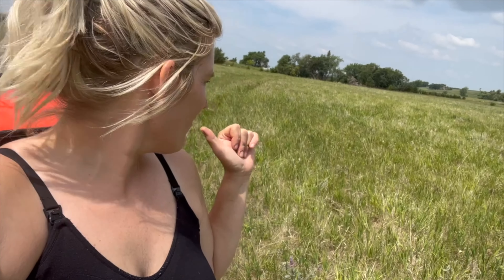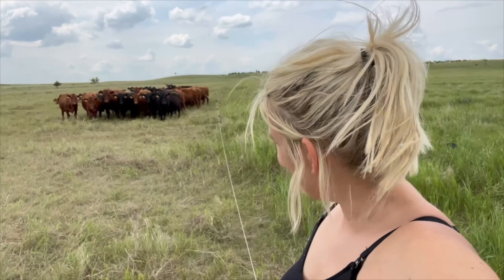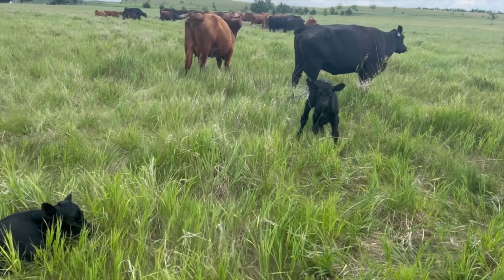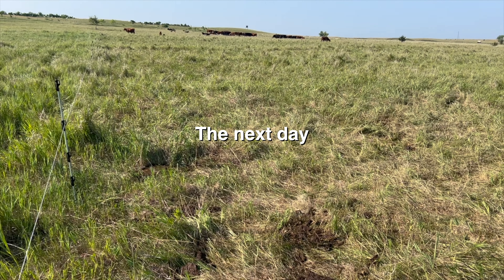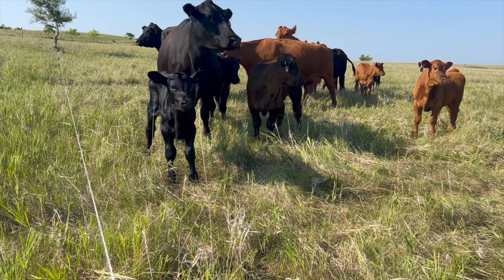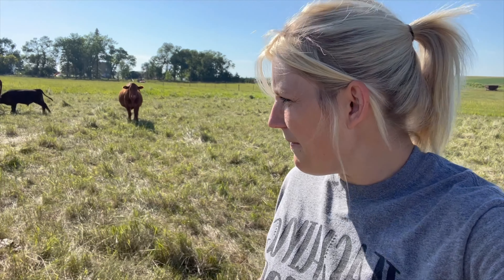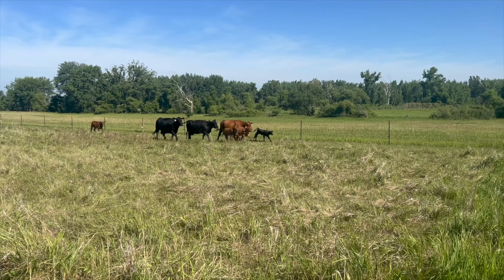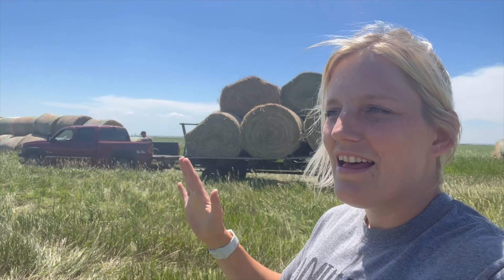Strip Grazing For Healthier Cattle And More Productive Pastures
Strip grazing the last 3 days of this paddock and still working on training the cows to come to the word "Boss." We found a nest of baby pheasants the day after we had just grazed, telling us that what we are doing is exactly what we hope! Allowing the livestock to work with wildlife. See how the previous paddock looks after a week of not being grazed. See what we look at when we are factoring in when deciding if it is time to move or not.

Regenerative Ranchers in eastern South Dakota.  We do multi-species grazing with angus cattle and khatadin sheep on our grassland pastures.

If interested in ordering beef or lamb from us, check us out

Reels we use
Wire for reels
Step In Fence Posts

00:00 Introduction
05:20 Previous Paddock
05:36 How we decide if it's time to move
08:30 Baby Pheasants
11:41 Bringing Hay Home